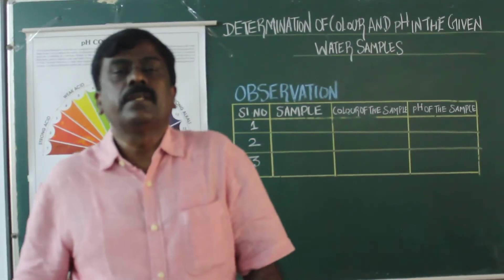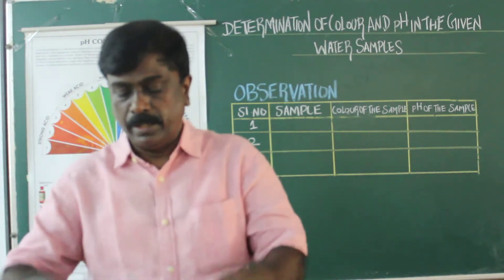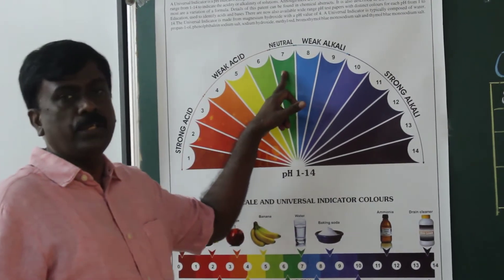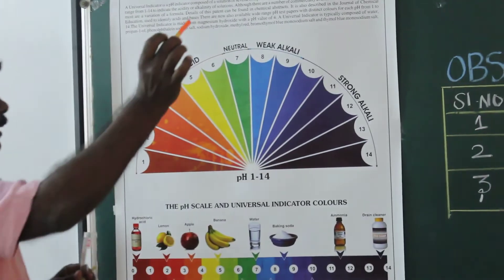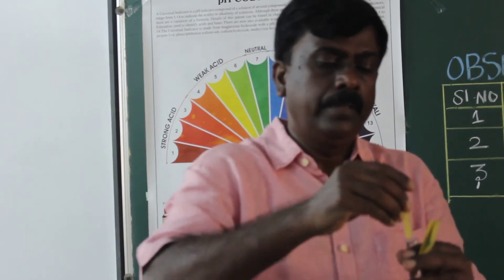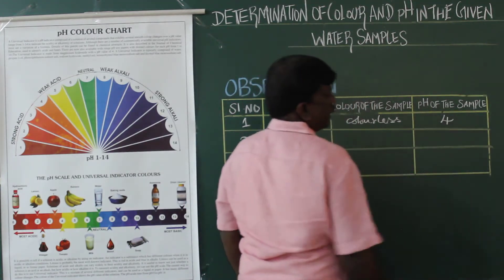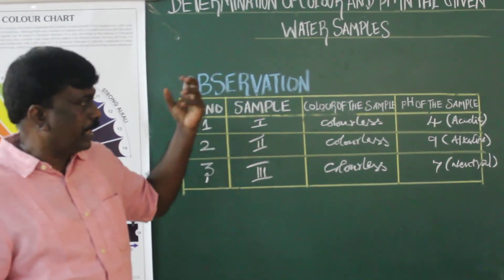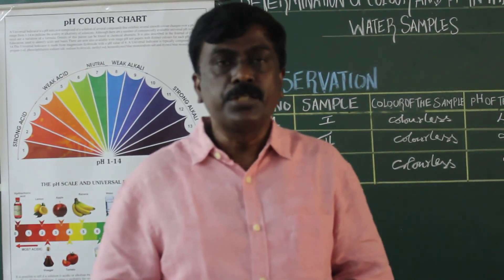12TH BIO-ZOOLOGY PRACTICAL -EXPERIMENT :2 DETERMINATION OF COLOUR AND pH IN THE GIVEN WATER SAMPLES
12TH BIO-ZOOLOGY PRACTICAL -EXPERIMENT NO :2 DETERMINATION OF COLOUR AND pH IN THE GIVEN WATER SAMPLES